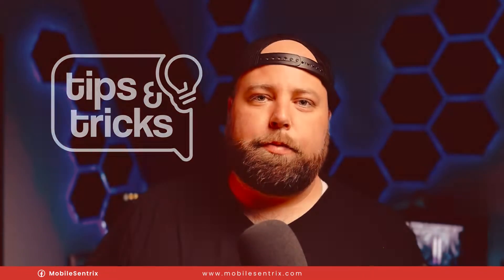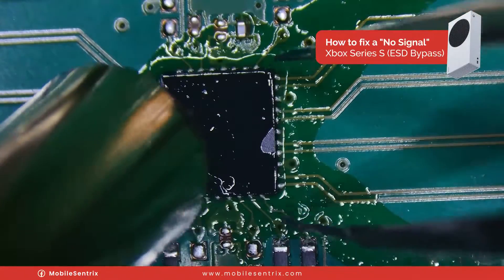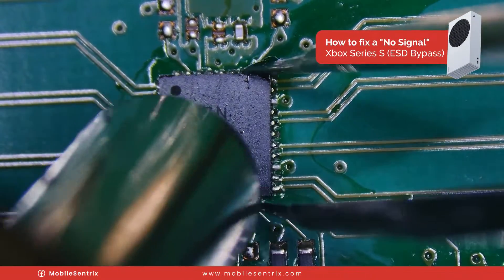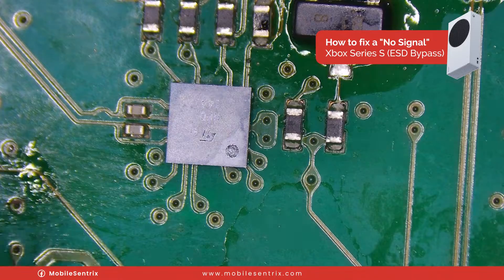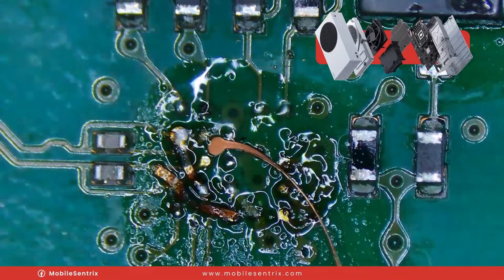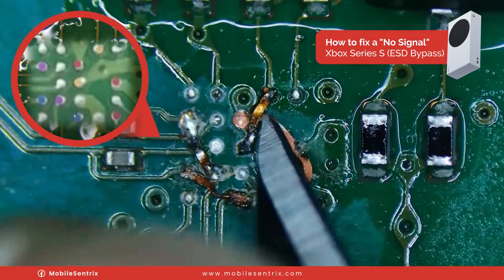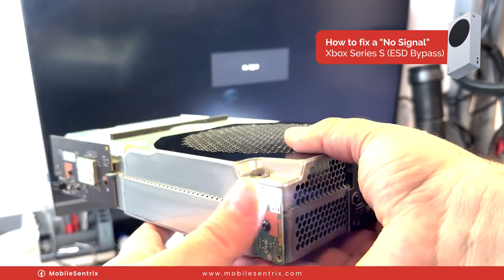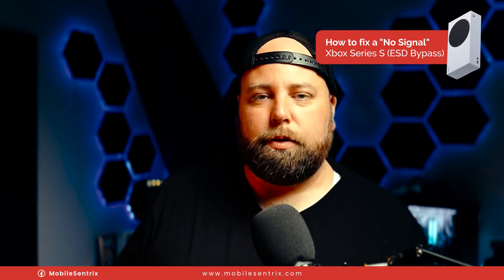How to fix a “No Signal” Xbox Series S (ESD Bypass) (Tips and Tricks #86)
Learn how to fix a no signal or no image issue on an Xbox Series S that was not possible to fix replacing the HDMI Port or the Display IC Chip. We teach you how to perform an ESD Bypass!